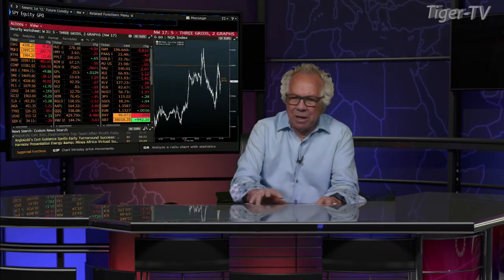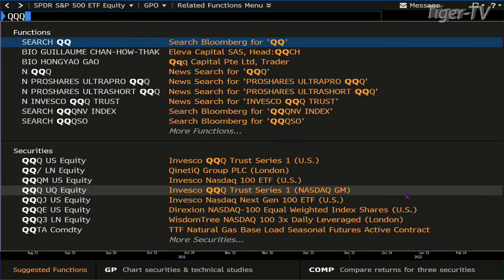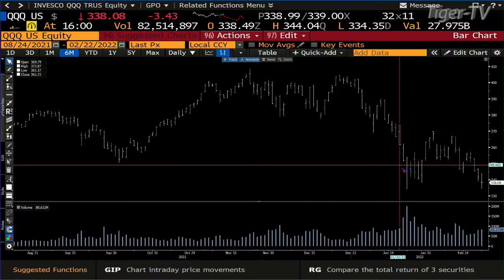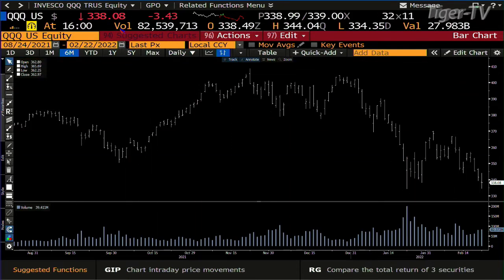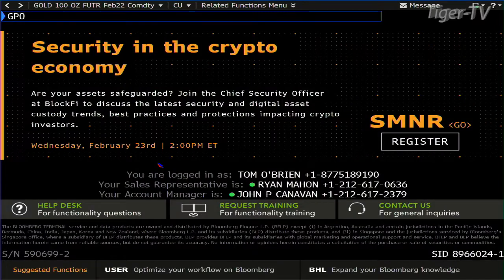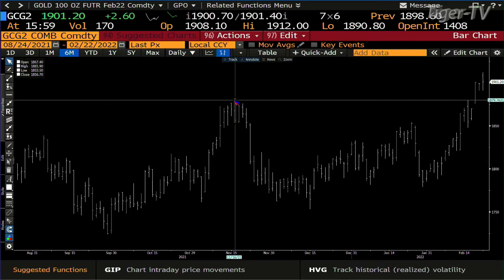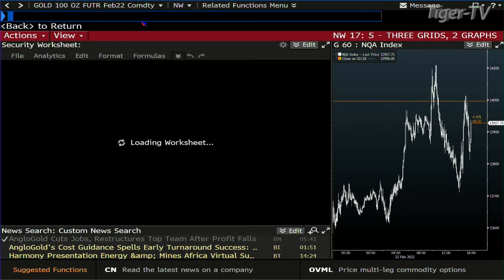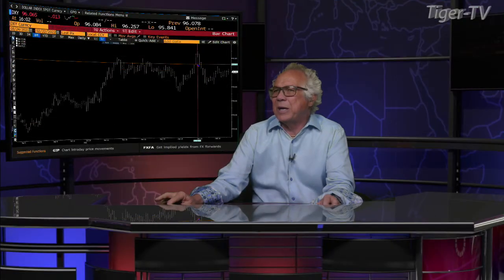February 22nd, 4PM ET Market Update on TFNN - 2022